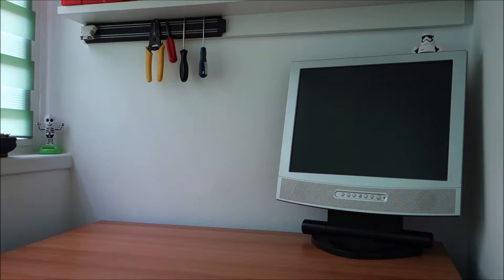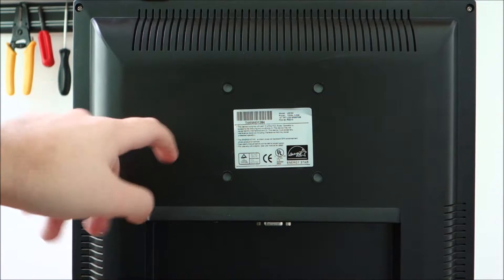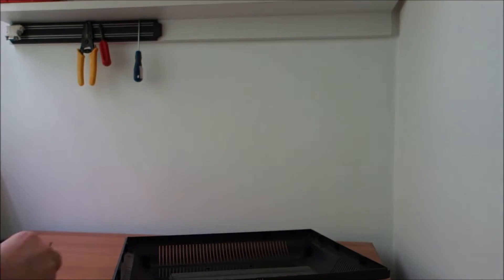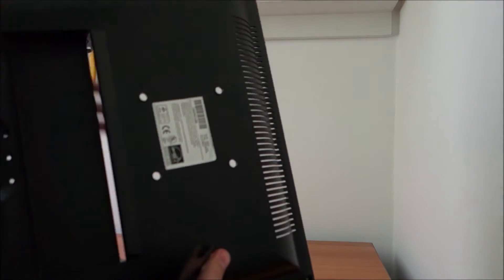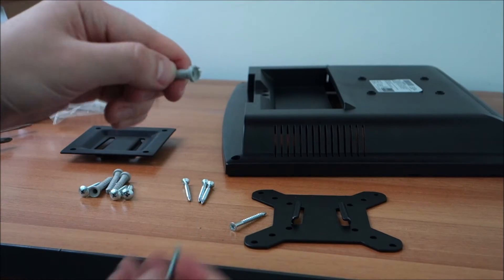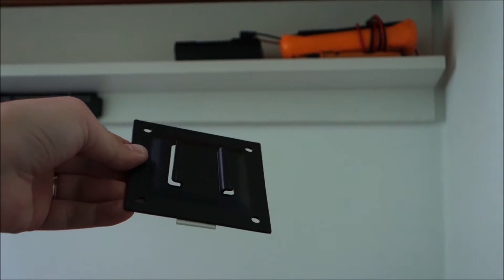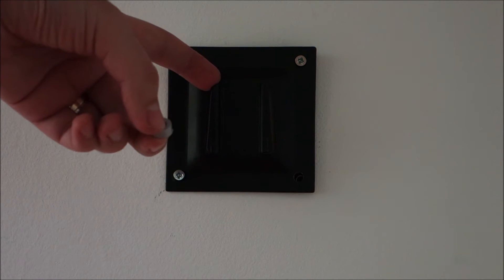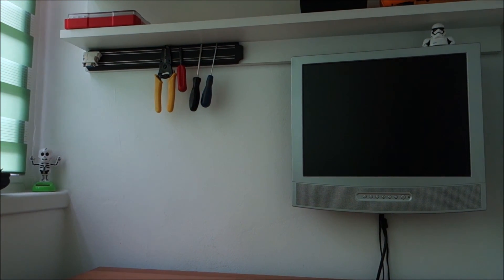How to wall mount a non wall mountable monitor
It saves me some working space and I really like how it turned out in the end.